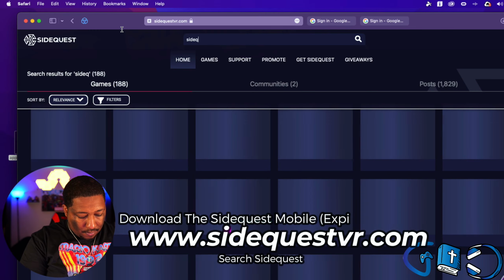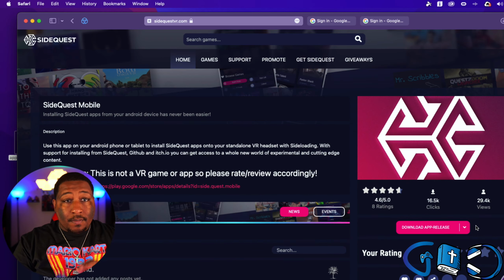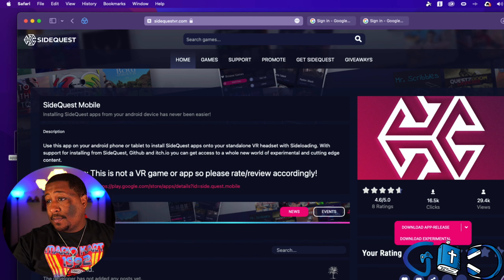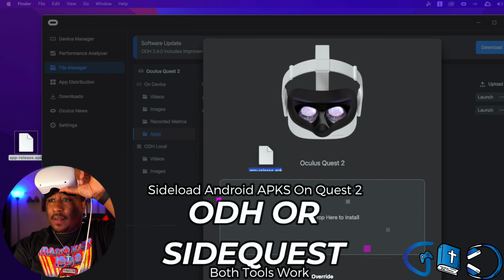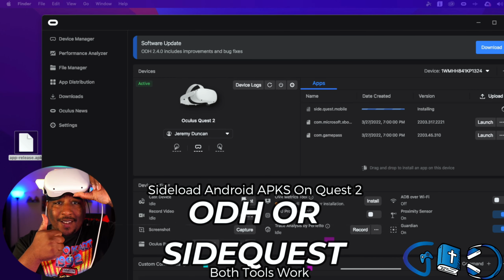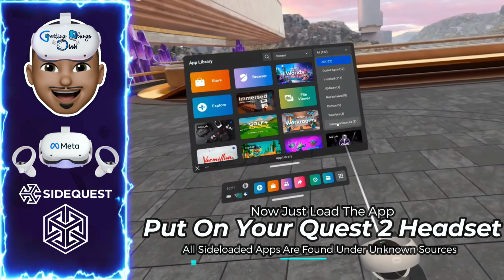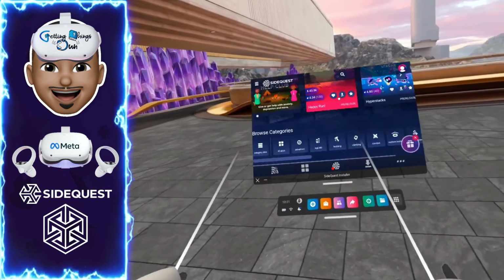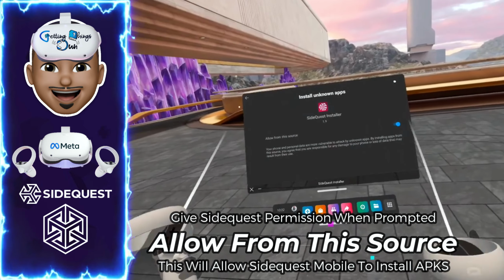Install Crazy New Games ON Quest 2| SideQuest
Do you want to learn how to install Crazy new games on your Meta Quest 2? Good!! Today Mr. Getting Things Dun (JDun) will show you how easy it is to sideload new apps and games that are not on the meta quest store via Sidequest. SideQuest is a place to get more apps for your Oculus Quest, it is a completely safe way to enjoy some cutting edge content in VR and expand the capability of your standalone VR headset.

TIMESTAMPS
00:00 Intro
00:40 Step 1.  Create A Oculus Developer Account
00:51 Step 2. Learn How To Sideload Apps VIA PC
01:07 Step 3. Install the SideQuest Experimental App
01:43 Step 4. Load App On Quest 2 and Sign In
02:04 Important Info
02:20 Outro

👓🥽🎮 Best Quest 2 Accessories
KIWI Design Head Strap
AMVR Touch Controller Grip Cover
Hard Case